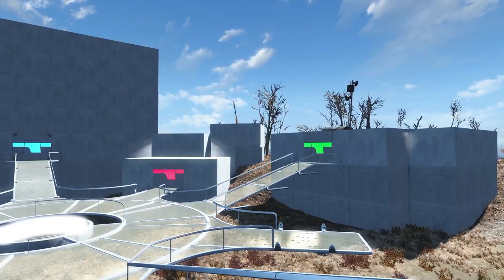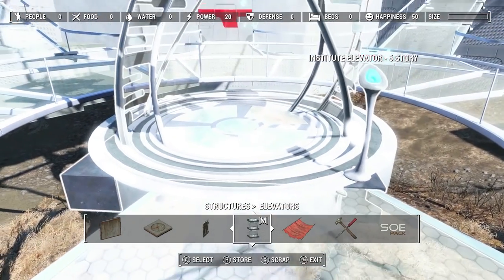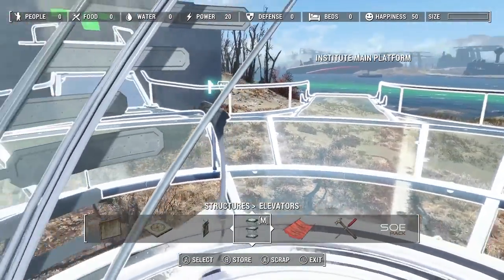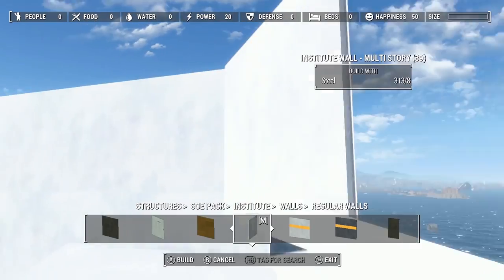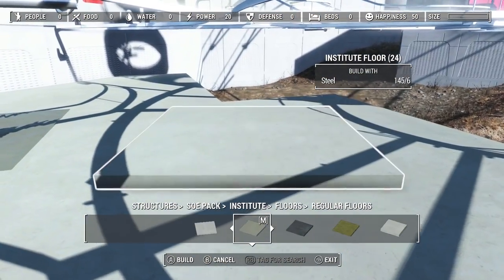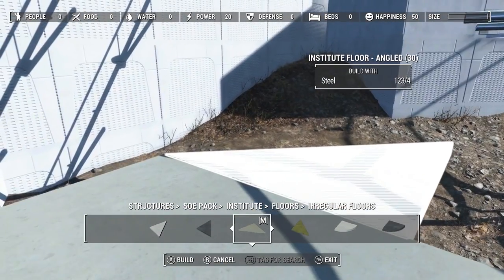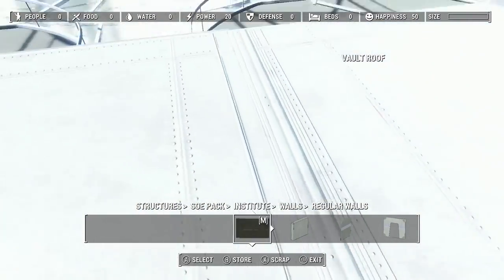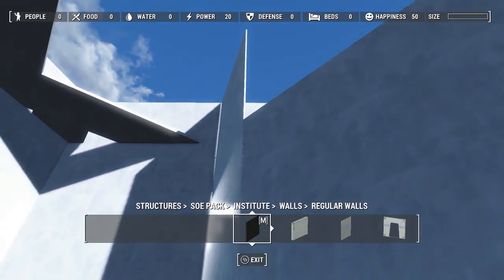Fallout 4: Spectacle Island | Let's Build a Railroad Institute Style Base | Part 4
Fallout 4 Spectacle Island Let's Build a Railroad Institute Style Base. Today I add the elevator and build more of the atrium walls.

Computer Chassis
Liquid Cooler
Airflow Fan
Power Supply
Gaming Headset
GTX 1080 Ti
Desktop Processor
Game Pad Controller
Pop Filter
Cable Modem
WiFi Router

The mods I use for my builds are below, along with links to them. I play on PC and don't use Nexus Mod Manager; I add all my mods manually.  THIS IS ALSO MY LOAD ORDER:

-[PC] USO Base Game (Core Component of Unlock Settlement Objects) by ANDREWCX:
-[PC] USO Season Pass (Add-on For Unlocked Settlement Objects) by ANDREWCX

The mod below doesn't appear in the Mods screen of your Fallout 4 main menu when you open it, so when you add this from Nexus, just let it stay where it lands when copied over:

Creation Club:

Noir Penthouse
Nuka-Cola Collector Workshop
Weapon Paint Job - Railroad